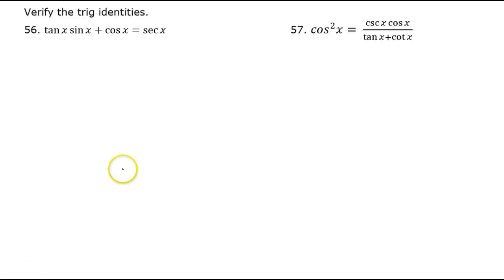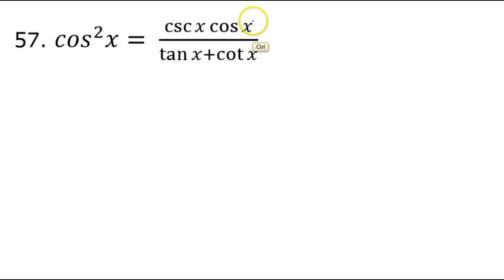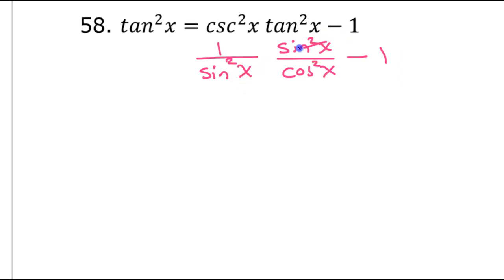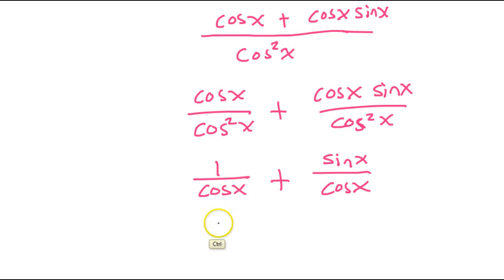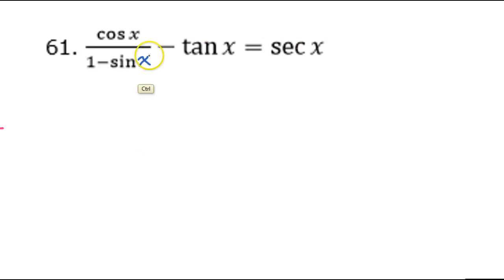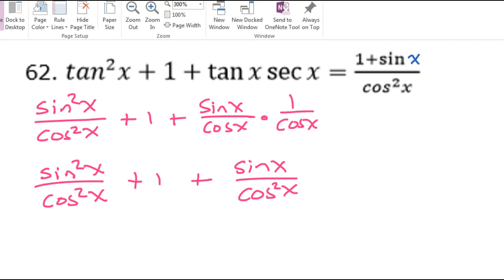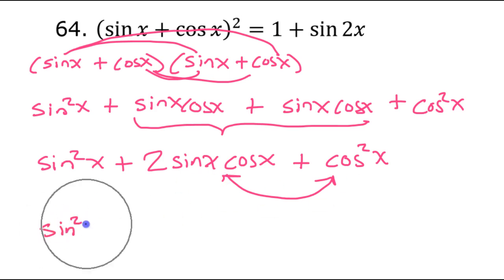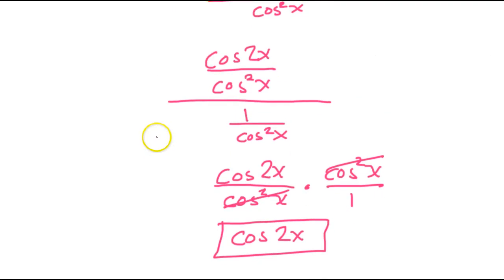Day 4 (56 to 65) Verifying Trig Identities